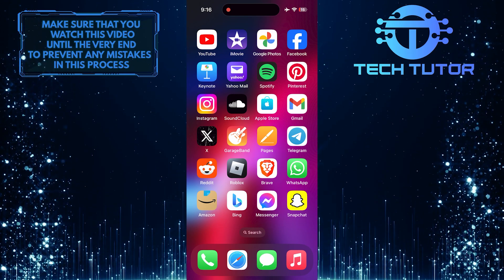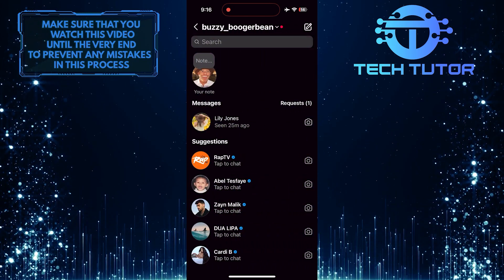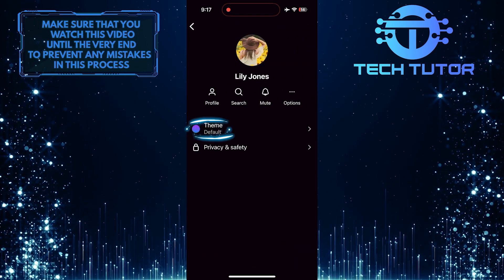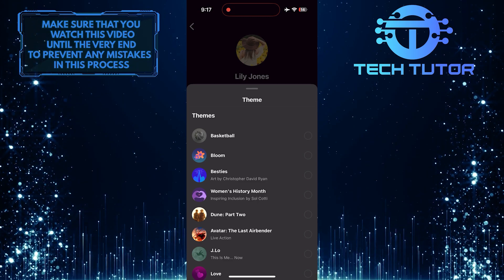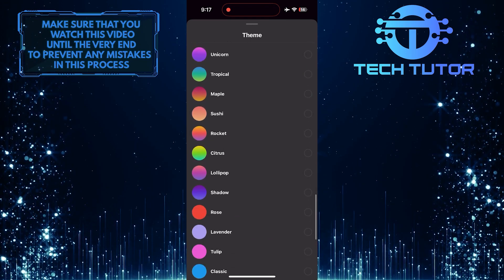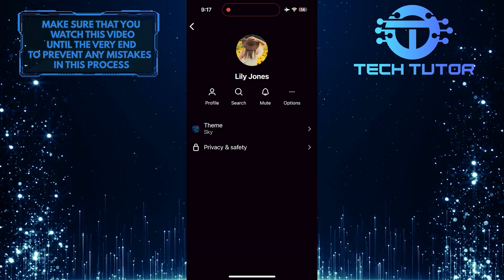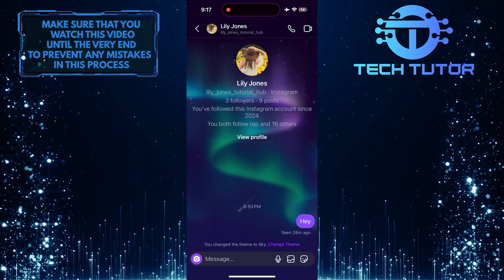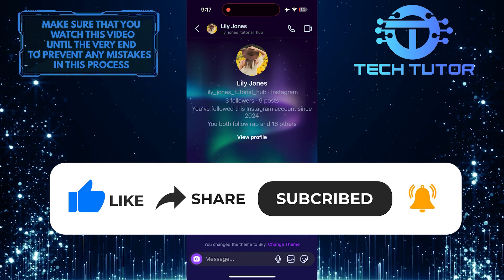How To Change Chat Theme On Instagram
In this short tutorial, we will show you how to change the chat theme on Instagram. Changing the chat theme can add a personal touch to your conversations and make chatting with people more fun and exciting.